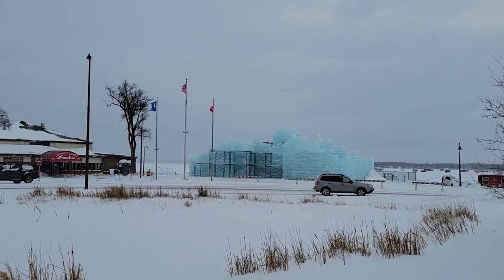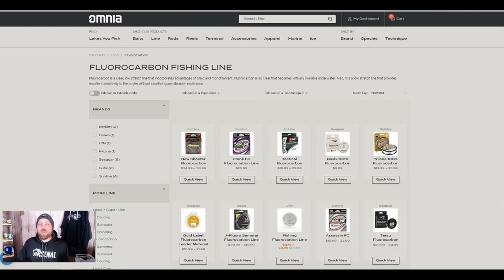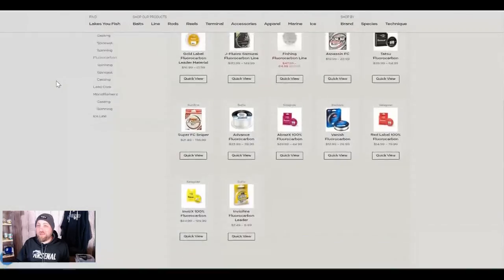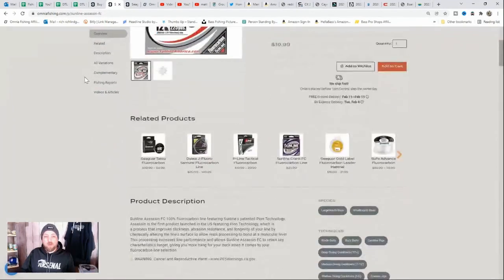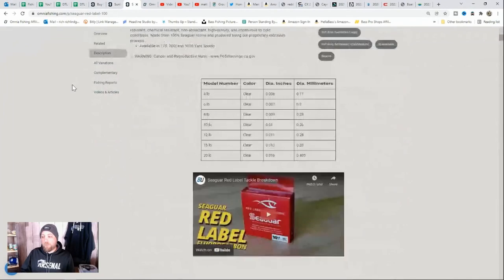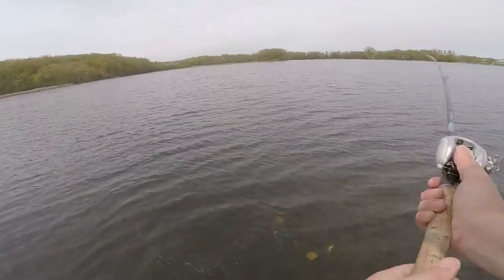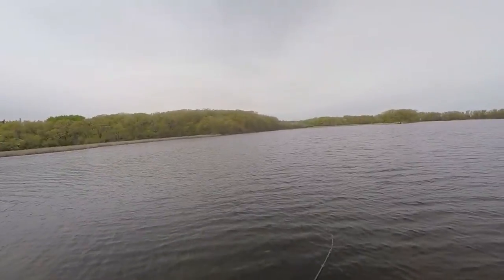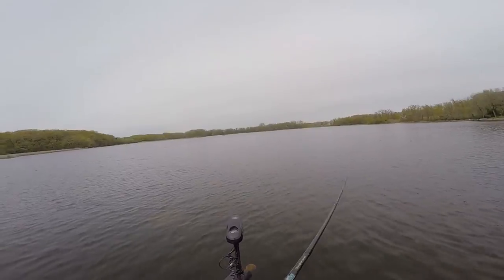Stop Wasting Money on Fluorocarbon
Learn when & what fluorocarbon fishing lines for bass fishing.  Best Budget Fluorocarbon fishing line Battle Review.  Find all the Best Fluorocarbon Fishing Lines
▼ Come Say Hi!

▼Streaming, Filming & Editing Gear:
○ Battery Charging Door for GoPro 9/10 📸
○ GoPro Audio WindScreen Whisker Covers
○ Goose Neck Mount
○ GoPro Mobile Battery Pack